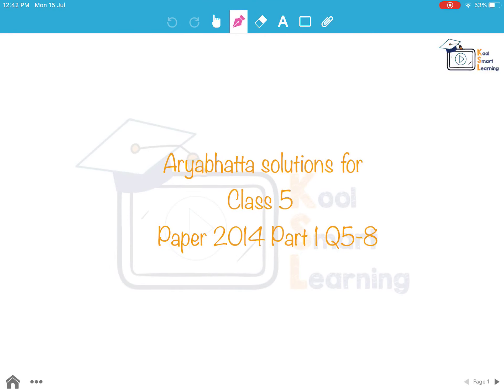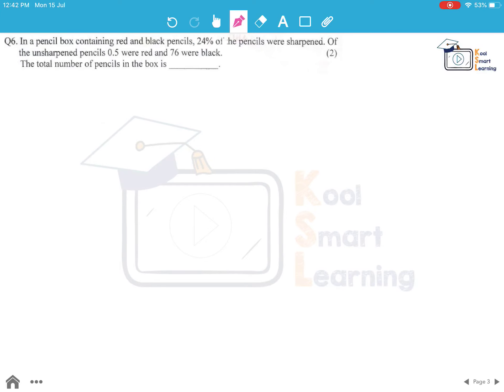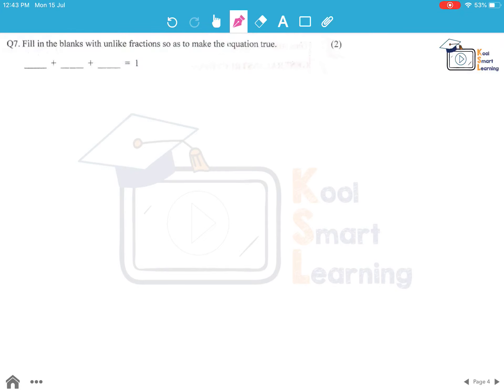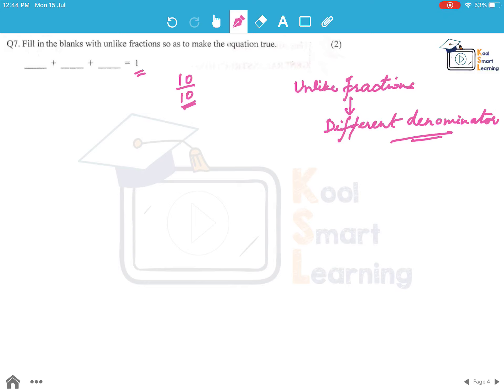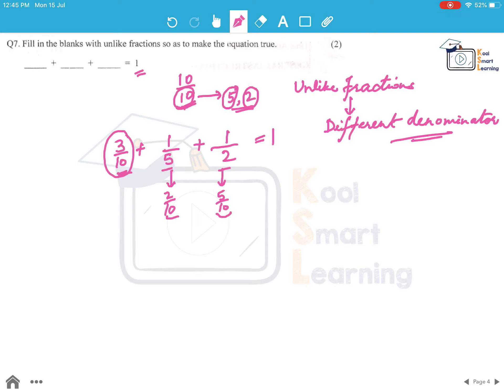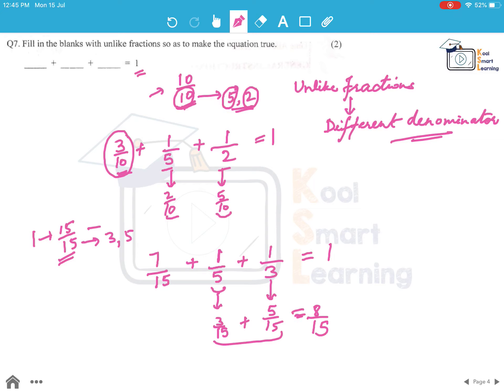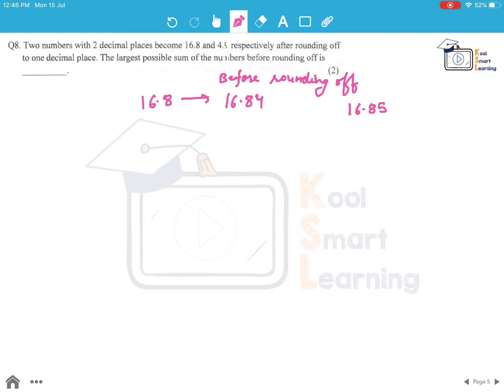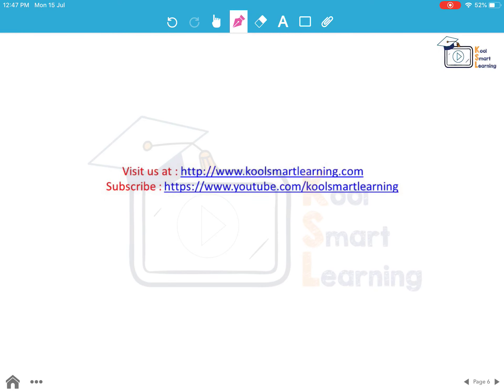Solution to Class 5 Aryabhatta Paper 2014 Part 1 Question 5 to 8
The video explains the solutions for Class 5 Aryabhatta Paper 2014 Part 1 Question 5 to 8.